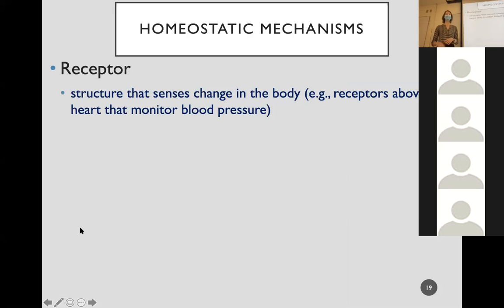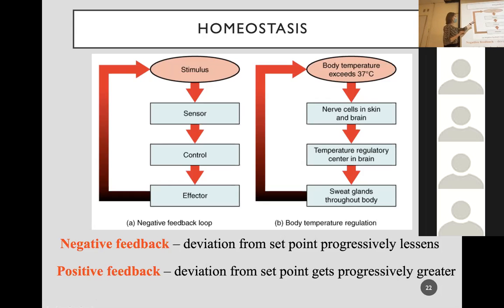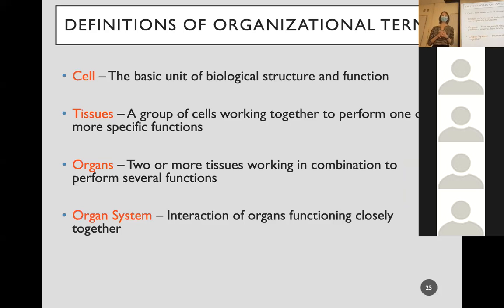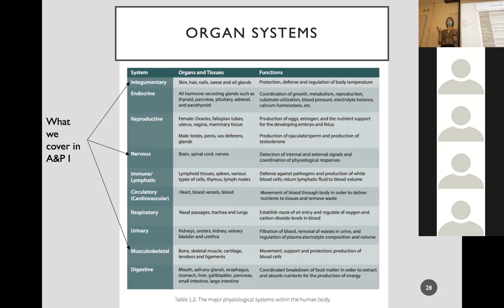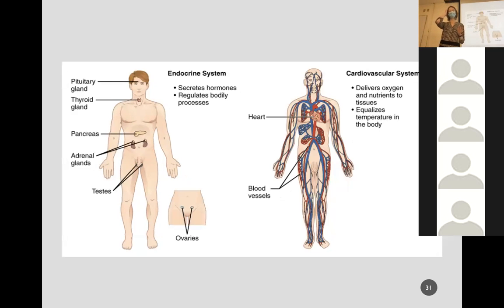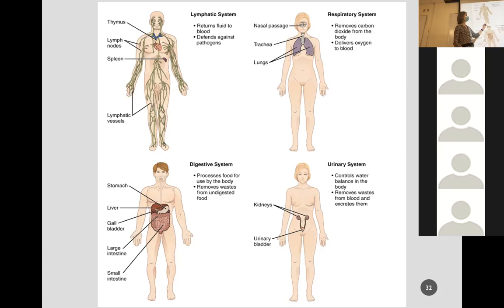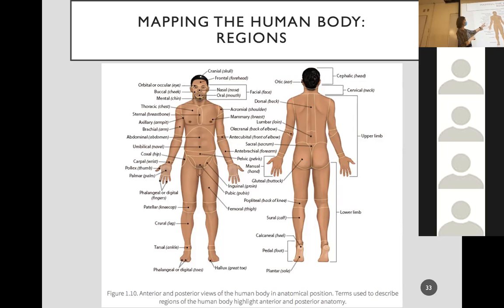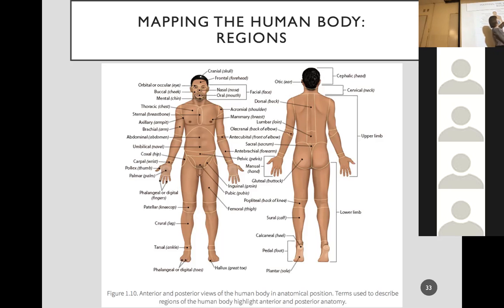BIOL2100 Lecture - 1/25/2021